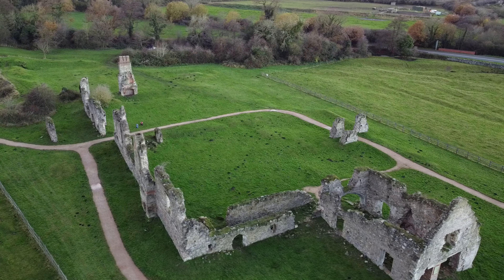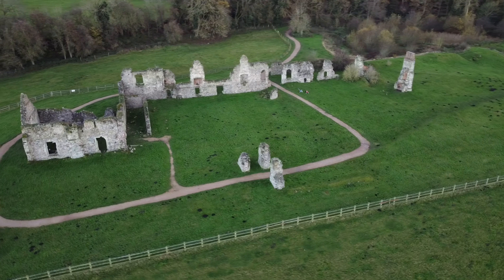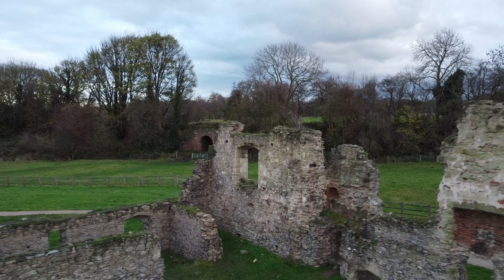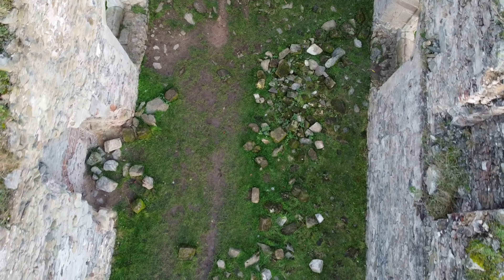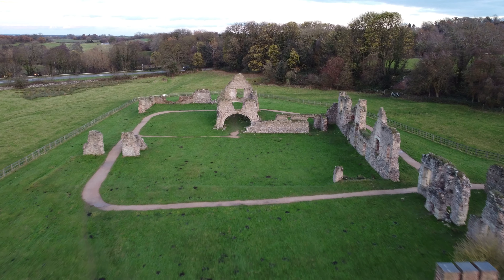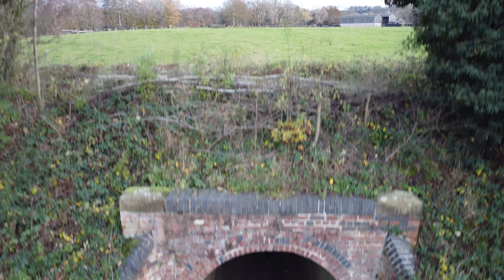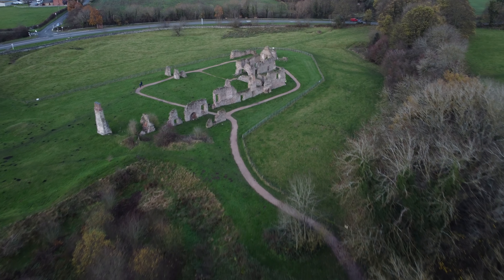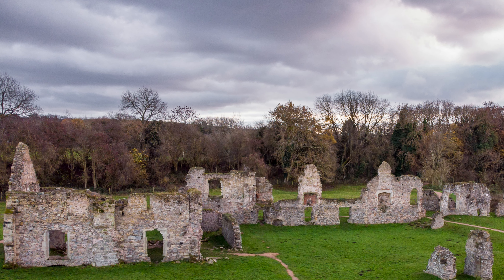DJI Mini 2 Video and Stills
A very quick look at some 4k 25p video and 12mp stills shot with the Mini 2. Produced with CyberLink PowerDirector 19